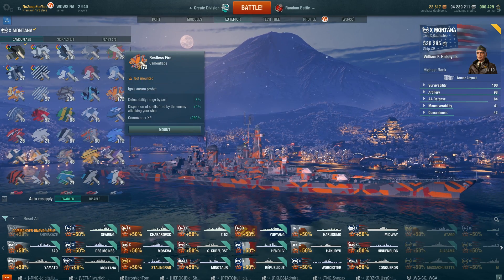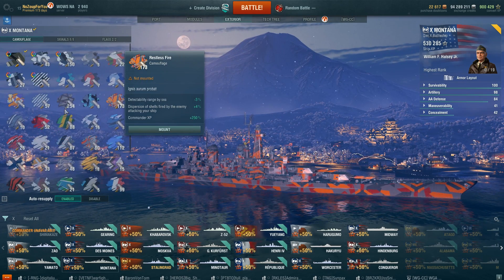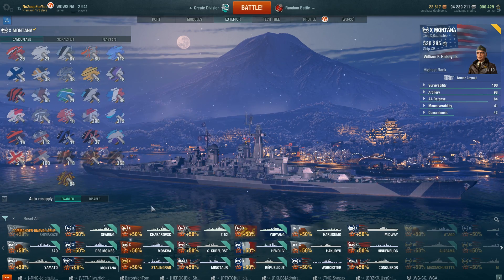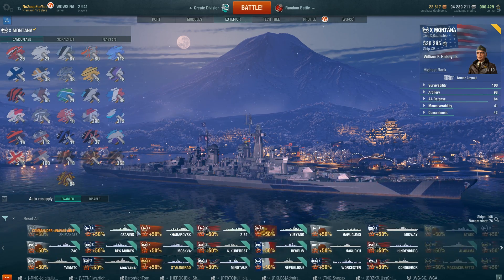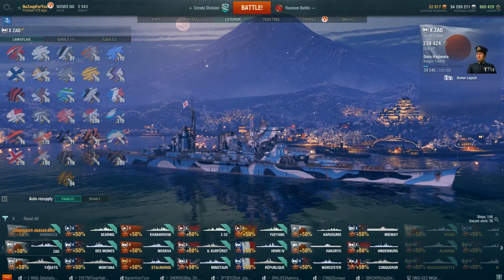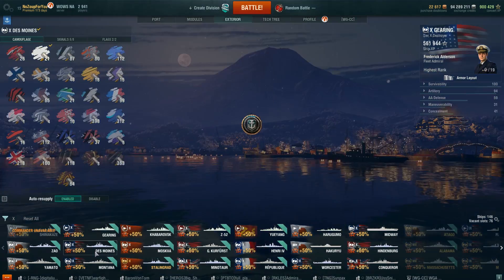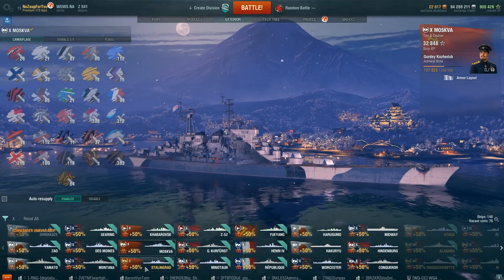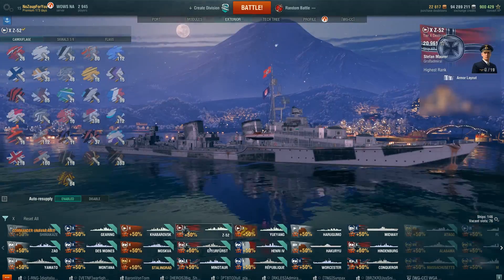World of Warships Premium Camouflage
It's high time in World of Warships that we should be able to buy the Premium Camouflage we like the most, permanently for doubloons.  This seems like a win-win for both the players and Wargaming alike, but I want to know what you think.  Would you spend your doubloons for the chance to unlock your favorite camouflage permanently?